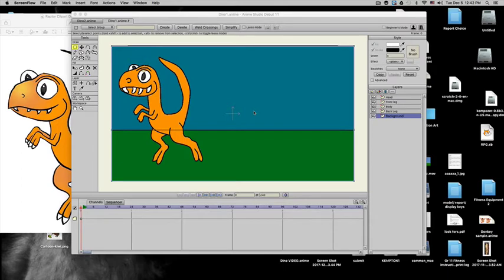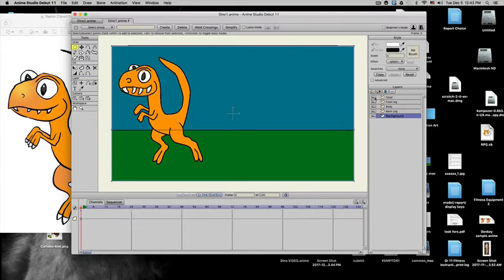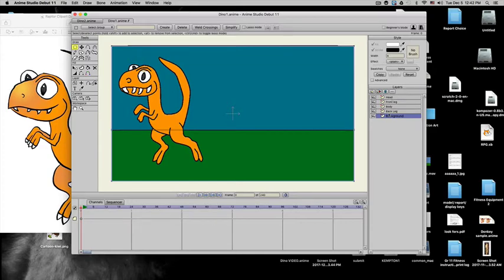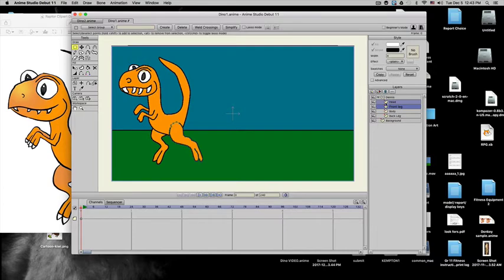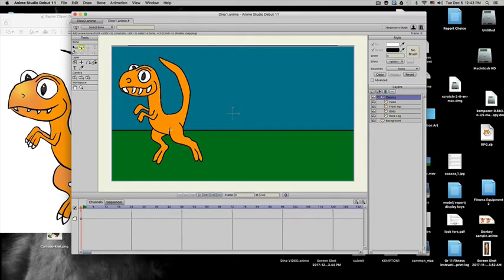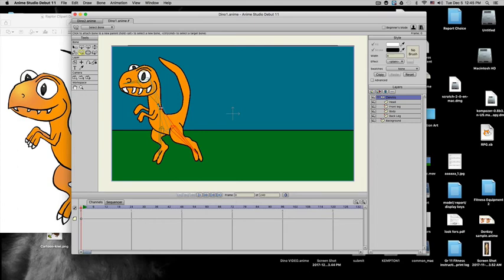Adding Bones to your Character (Gr9) Part1